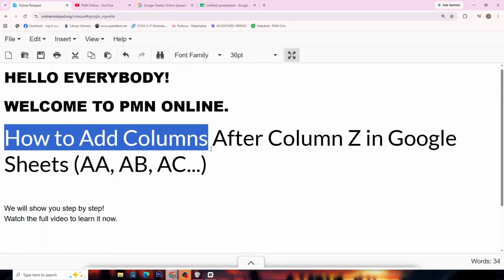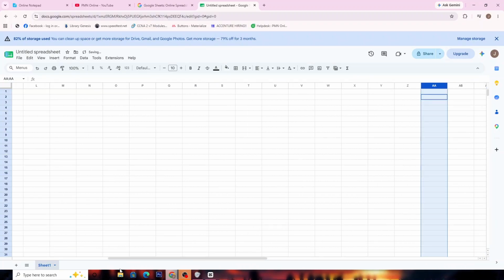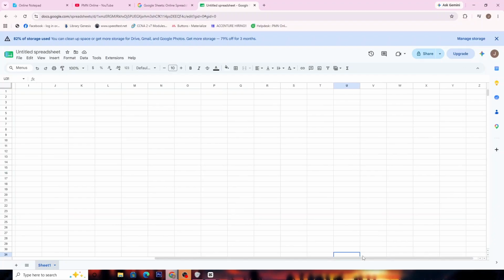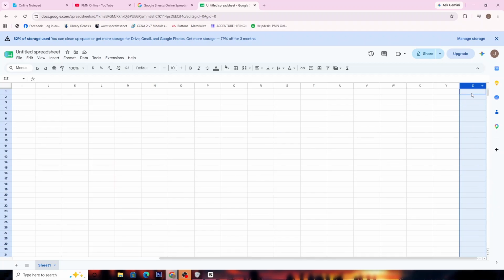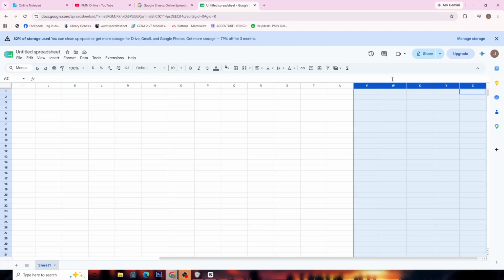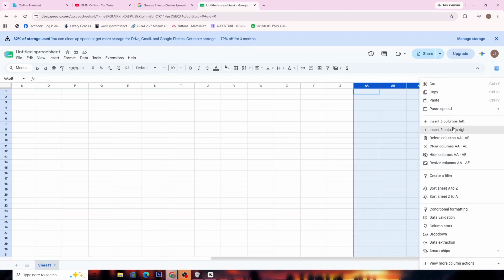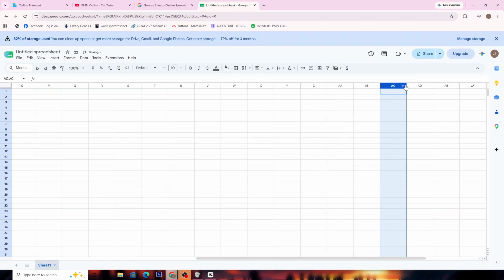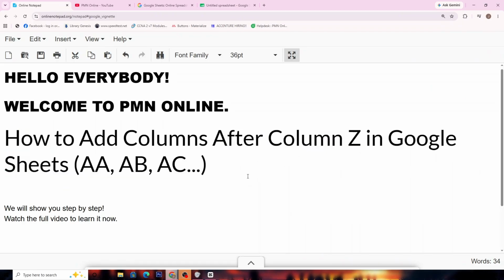How to Add Columns After Column Z in Google Sheets (AA, AB, AC...) Easily 2026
In this video I have shown How to Add Columns After Column Z in Google Sheets (AA, AB, AC...) Easily 2026.

If you've ever found yourself needing more columns in Google Sheets beyond the traditional A to Z range, this tutorial is perfect for you. In this video, we’ll explore step-by-step how to seamlessly add columns after column Z, creating columns AA, AB, AC, and so forth. This feature is crucial for those who manage extensive data sets, like project managers, analysts, and marketers who frequently work with large spreadsheets. By expanding your sheet with additional columns, you can enhance your organization and reporting capabilities, ensuring that all necessary data fits within your layout. Furthermore, this knowledge can lead to improved efficiency when automating your data entry processes and integrating with other systems. With the rise of AI tools, understanding how to manipulate your data in Google Sheets can significantly aid in data analysis and visualization, allowing you to extract meaningful insights faster. Whether you're a beginner just starting out or a professional looking to optimize your workflow, this video will empower you with essential skills to refine your Google Sheets experience.

You'll learn:
- How to add columns after column Z in Google Sheets
- The importance of expanding your spreadsheet for better data management
- Practical use cases for businesses needing additional columns
- Automation tips to enhance your data entry efficiency
- Guidance suitable for both beginners and advanced users

Perfect for students, professionals, data analysts, and anyone who uses Google Sheets to manage and analyze data.

0:00 Introduction
0:30 Why Add Columns After Z?
1:00 Step-by-Step Guide to Adding Columns
1:30 Practical Business Use Cases
2:00 Tips for Effective Data Management
2:30 Conclusion and Additional Resources